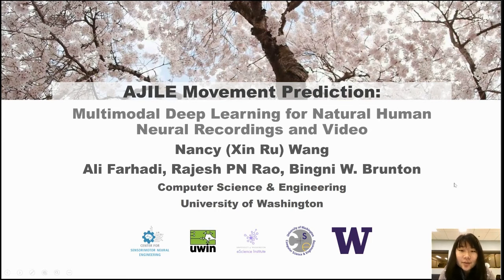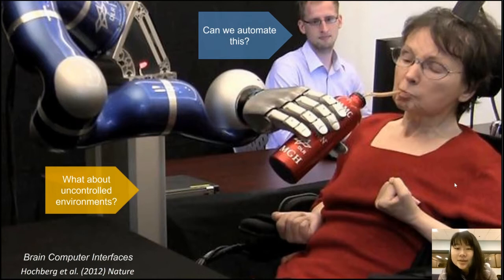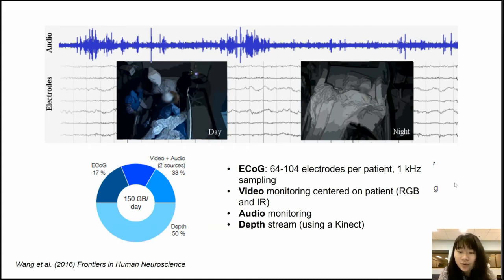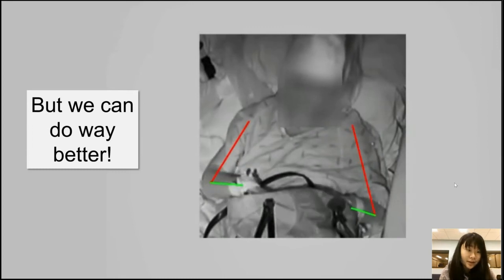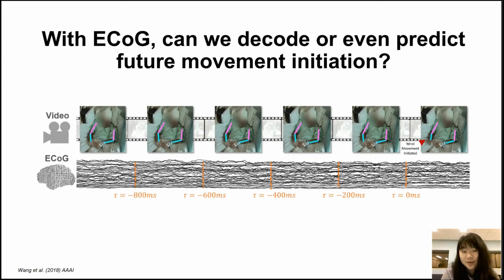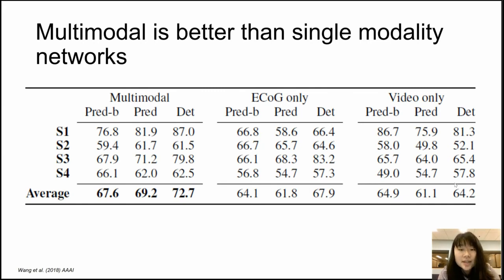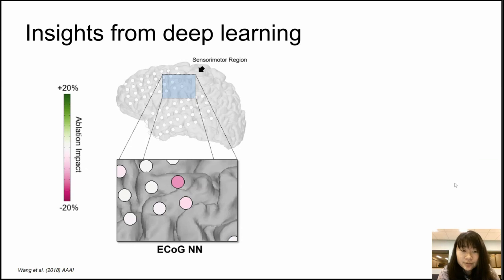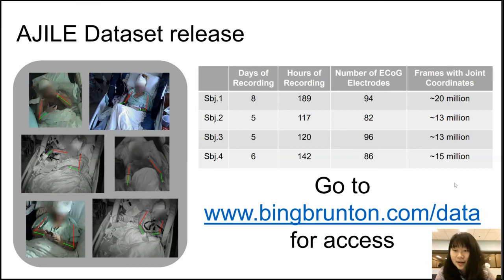AJILE: Wang et al, AAAI 2018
A video abstract for Wang et al's 2018 paper "AJILE Movement Prediction: Multimodal Deep Learning for Natural Human Neural Recordings and Video." This paper was published at the 2018 Association for the Advancement of Artificial Intelligence conference.